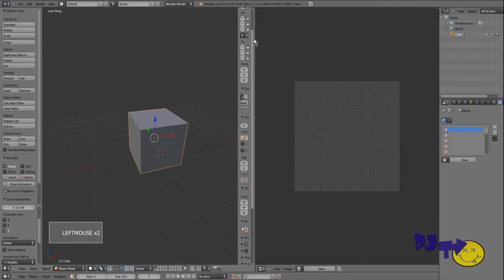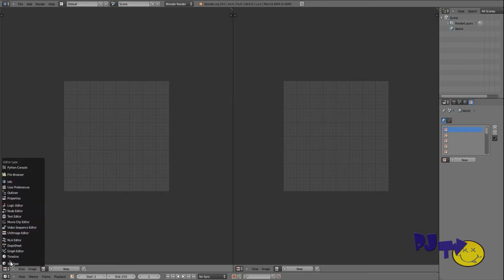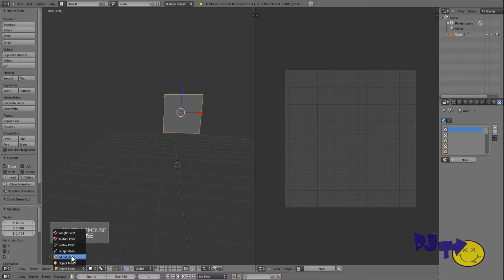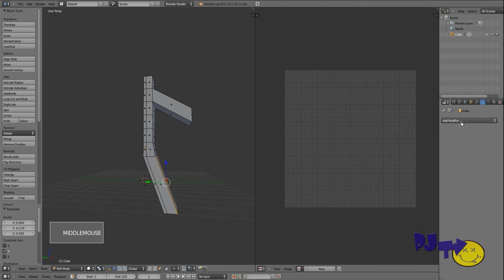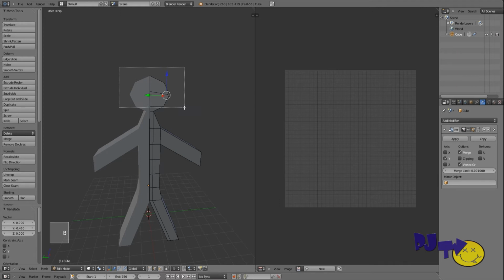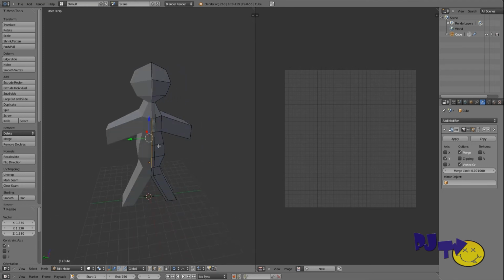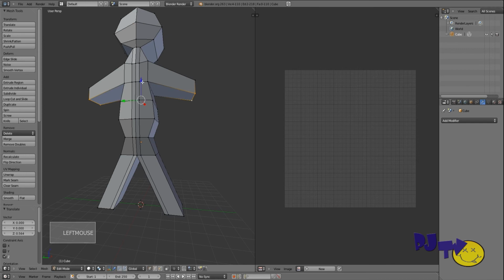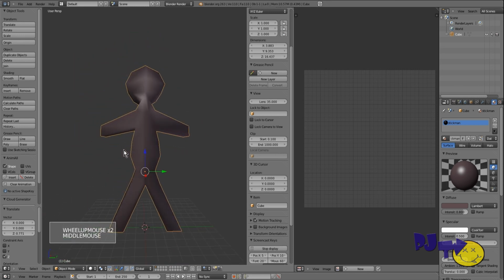Blender for Dummies 1 - A Stick Man is Born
This is the very first of this new series Blender for Dummies.   Being a dummy myself I thought I would teach you how as  a dummy I use blender.  We start with the building of a simple and slightly lopsided stickman to learn the basics of how blender works.    :)

part 2

playlist link if it works..